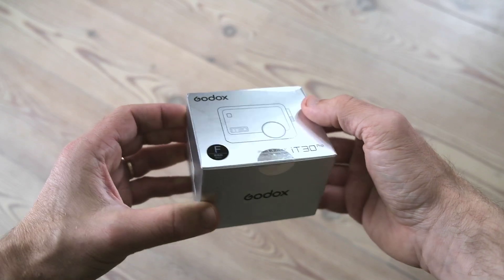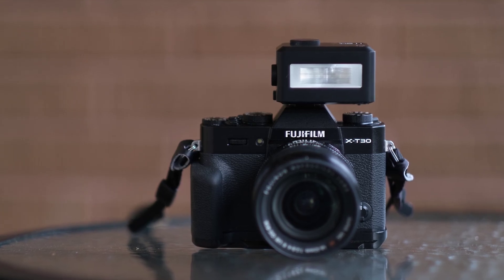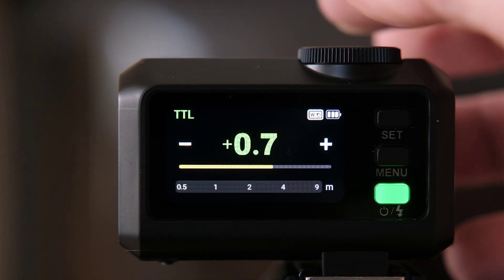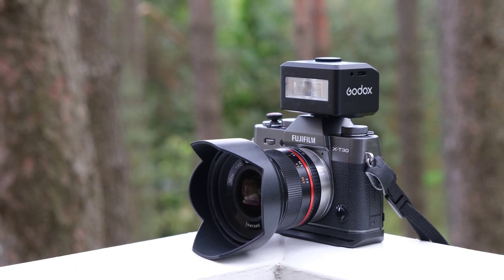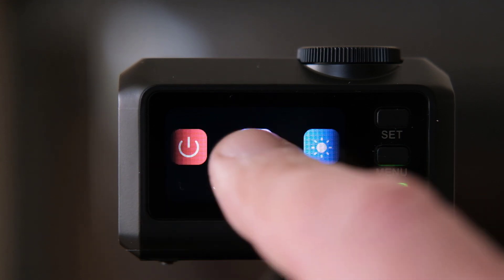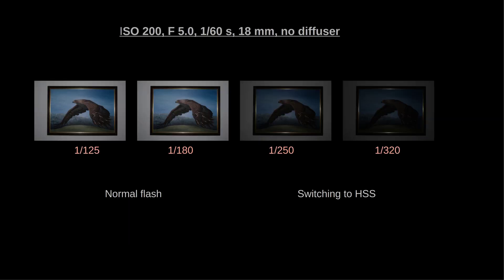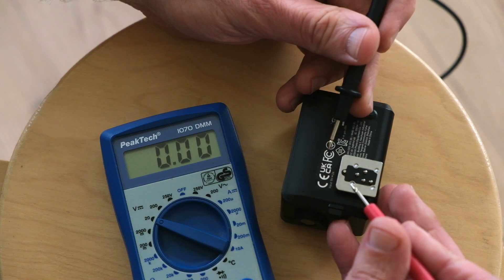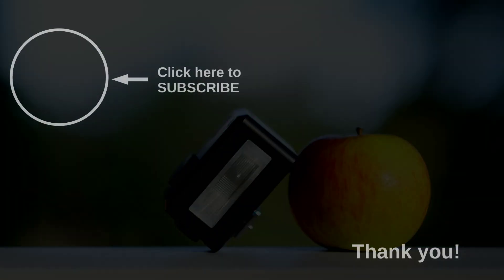Godox iT30 Pro – tiny but powerful flash (2025)!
In this video I review Godox iT30 Pro flash (available for Fujifilm, Canon, Nikon, Sony, and Olympus). This is a very capable and small flash that’s high-tech and easy to use. I bring out the strengths and weaknesses of the iT30 Pro. You will find out if this flash is right for you and see some sample photos taken with it. I have some pieces of advice for you when using this flash. I demonstrate how the flash is used, including hot to utilize its radio trigger functions in the master and receiver mode. In the video I use it in conjunction with my other Godox flashes (via its Godox 2.4 GHz X wireless system). I’m testing this flash in my video by measuring its strength, coverage, sync speed, HSS, trigger voltage.

Chapters (click to jump):
00:00 Godox iT30 Pro introduction
00:39 What's in the package
00:56 Appearance and controls
01:24 Size comparison
01:39 How to mount the iT30 Pro
02:01 Menu and settings overview
02:51 High-speed sync (HSS)
03:39 Charging and flash strength
04:00 Master/slave functions (Godox 2.4 GHz X wireless system)
05:42 Flash quality tests
08:18 Using the iT30 Pro with a riser
08:30 Summary

US:
Godox iT30Pro
Godox TR-F
UK:
Godox iT30Pro F
Godox iT30Pro S
Godox iT30Pro C
Godox iT30Pro N
Godox TR-S

PR_215